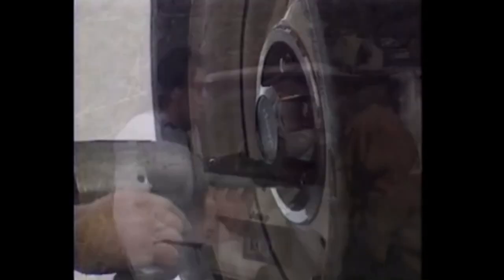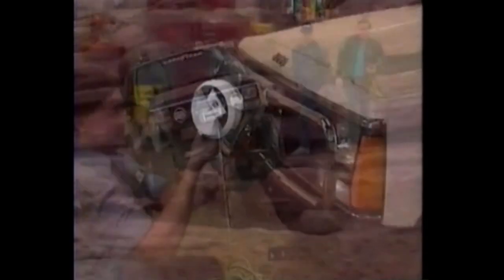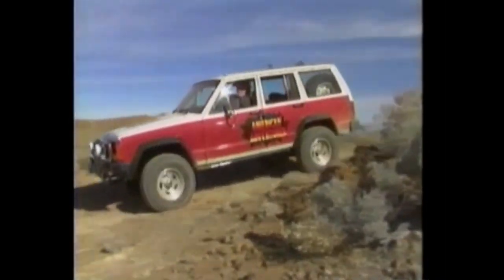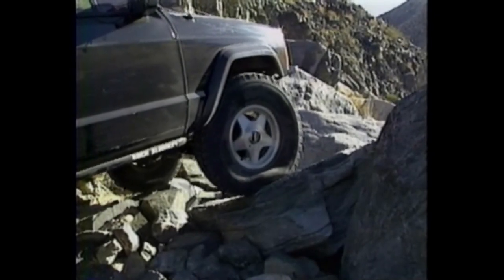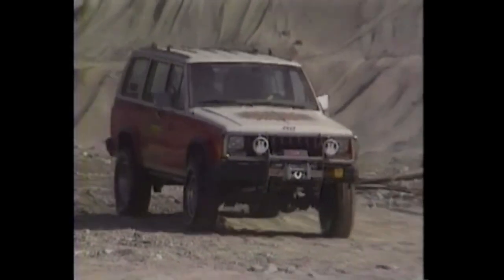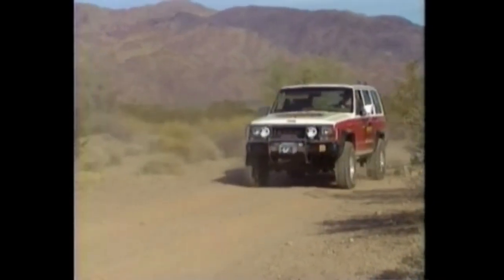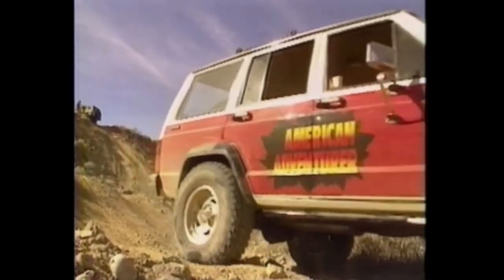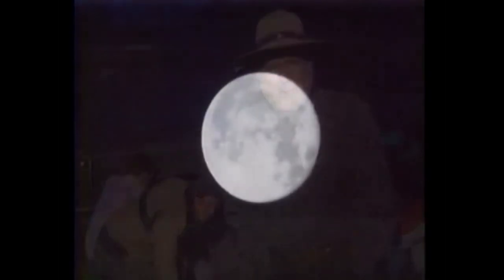American Adventurer (90's TV Show) with Michael Stephens Restored. - Jeep Build, Off Road School +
American Adventurer TV Show with Michael Stephens Restored

In the early 90's I was able to introduce Americans to hard core four wheeling on TV. This is 3 restored segments from the American Adventurer TV Show.

About Bending Reality TV™
The Ministry of Bending Reality follows Business Developer, Activist, Author, Intuitive Consultant™, Historian and Name Reader™ Michael Stephens journey as he changes lives, reveals truth and explores the world.

Monero XMR address: 86Tq4wzagkm8s8khz3dRe7hARF3HWs82JdqFtQbz61CcN2ZWpbSyycXWS4wf6JmyBDAC3E9o7diidUiT3CaCqahFPT6ijfs
Pirate Chain: zs1xkndtw7qcj8au7tf7t9e2wth09d2pvrxrdy7g97kezz98jkr0ulcy5uuuy0sngls0rpm5xud2f9
Bitcoin Cash: qppdjcq5ysgfuzmq45k57fg8dvmrq2w82sv7qxz6me
Bitcoin: 178EX8HwtEGdeHofiJiBKsJBUBMZWKvaMK